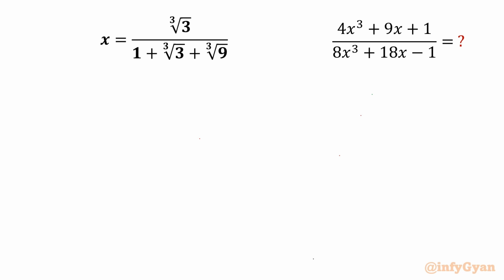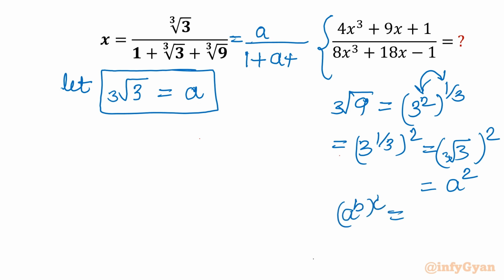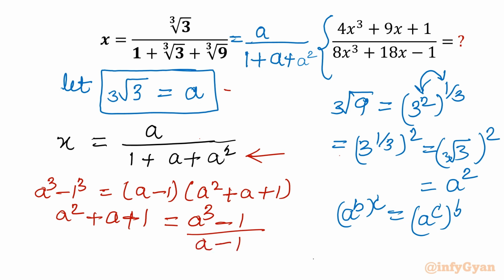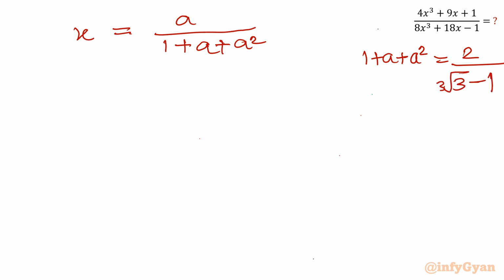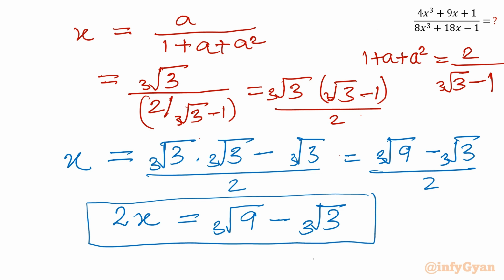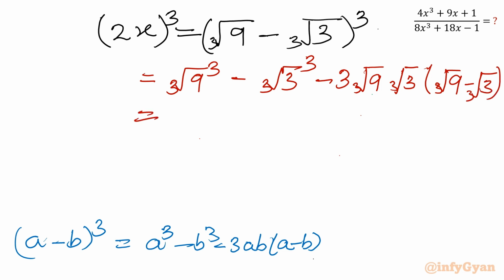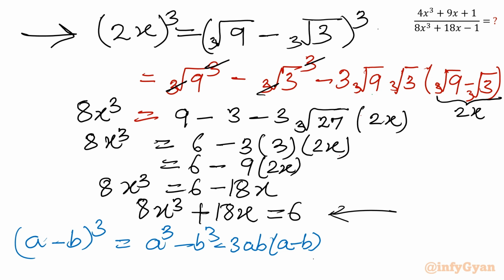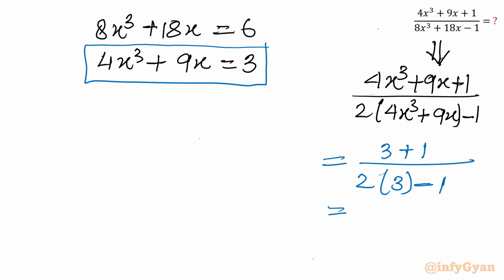Algebra Challenge: Unlocking Radical Puzzles!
Dive into the world of algebraic problem-solving with our latest video, "Algebra Challenge: Unlocking Radical Puzzles!" Join us as we tackle a series of intriguing radical equations and learn how to unlock their solutions step by step. From mastering basic techniques to navigating complex expressions, this video is your guide to conquering radical puzzles with confidence. Get ready to sharpen your algebraic skills and unlock the secrets hidden within these challenging equations!

Topics Covered:
1. Understanding the basics of radical equations.
2. Analyzing the unique properties and substitution of the given equation.
3. Step-by-step approach to solving the radical equation with synthetic division method and rational root theorem.
4. Tips and tricks for handling tricky radicals like a pro.
5. Algebraic identities and manipulations while simplifying expression.

Timestamps:
0:00  Introduction
0:30  Substitution
1:46  Algebraic identities
2:42  Simplifying expression
6:44  Cubic equation
8:06  Evaluating expression

🎯 This video is perfect for students, math enthusiasts, or anyone seeking to sharpen their problem-solving skills and gain confidence in dealing with radical equations. 🎓📈

🔔 Challenge yourself and see if you can solve the equation before we do! 🛎️🔔